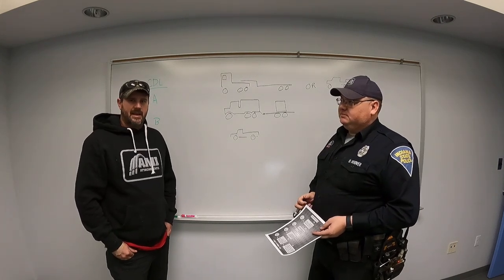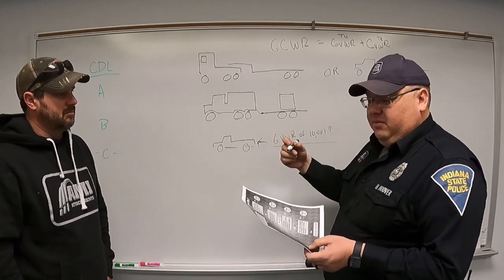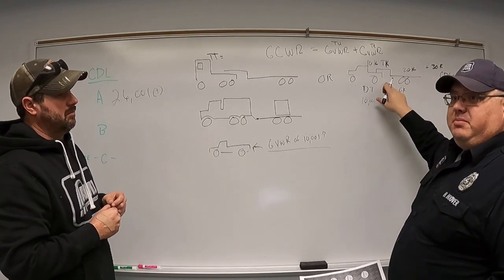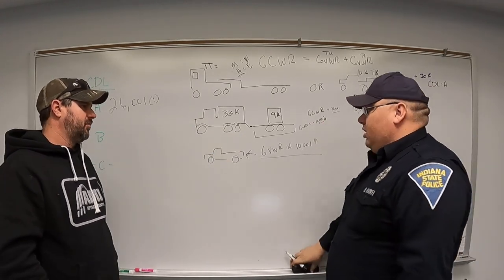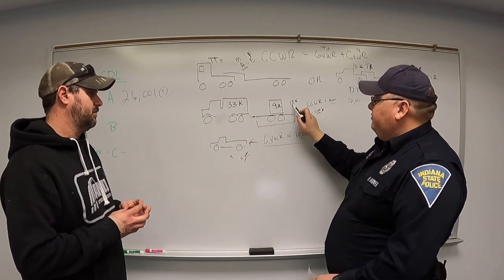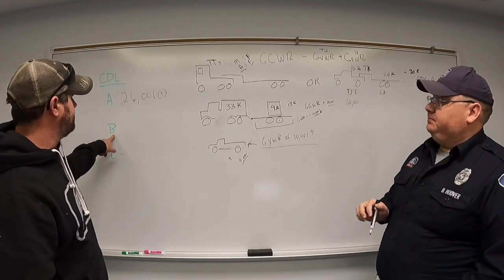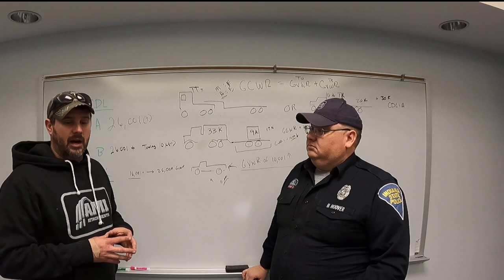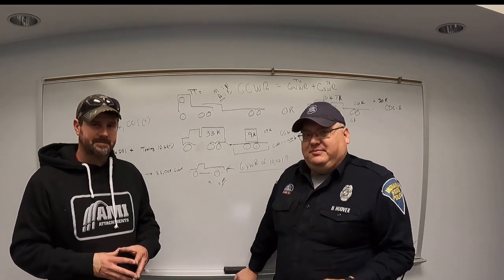When Do You Need a CDL to Haul Equipment | Commercial Drivers License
When do you need a CDL to haul equipment? In this video, Mike Simon (aka Dirt Perfect) and Officer Hoover from the Indiana State Police Commercial Vehicle Enforcement break down everything you need to know to legally haul any size of equipment.